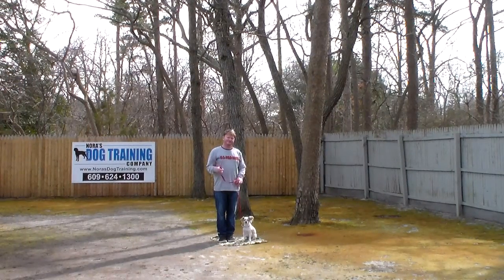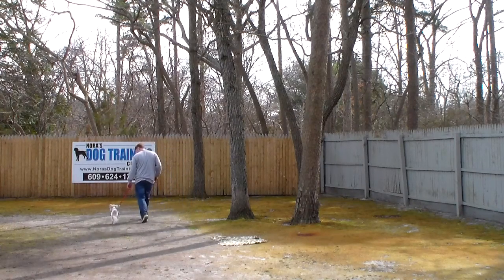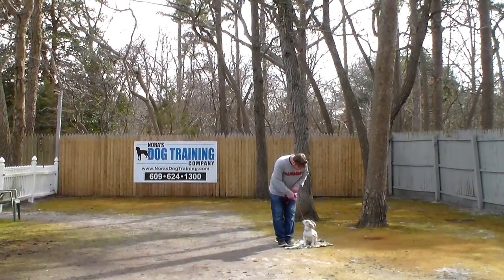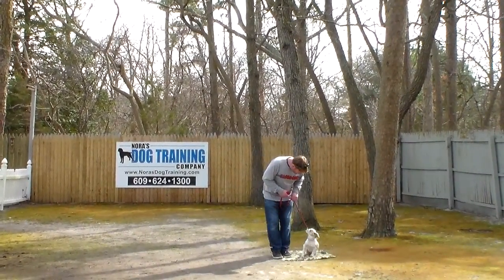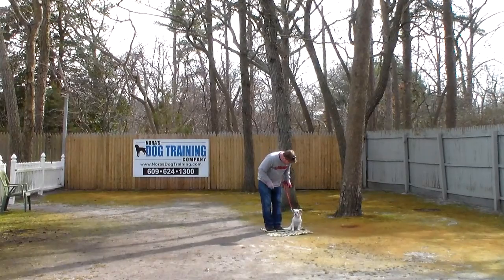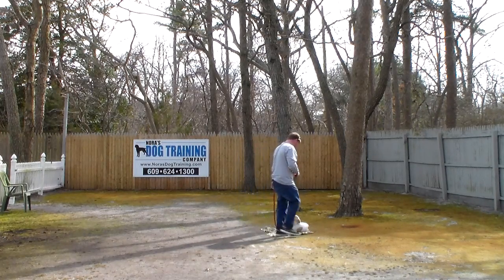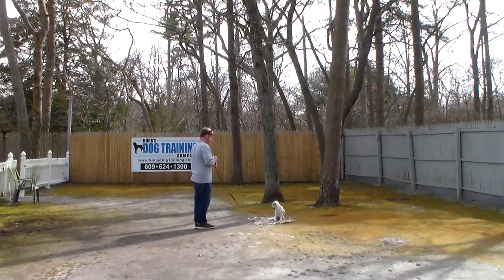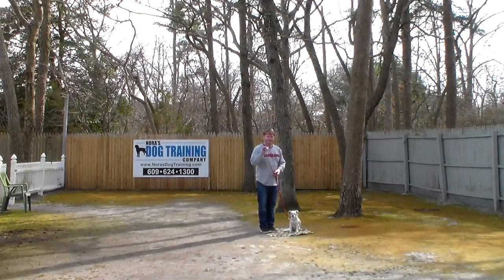Diamond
Diamond and King came together as a bonded pair and were rescued by their new mom.  Happy life little ones!!